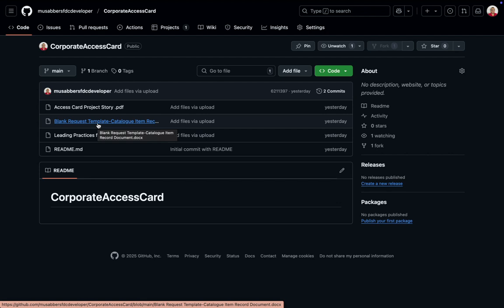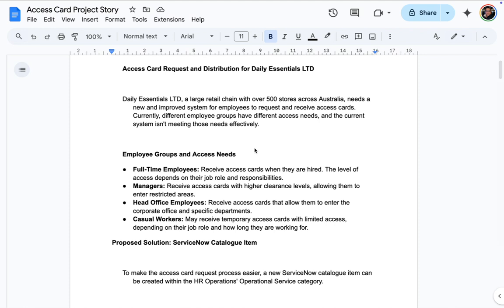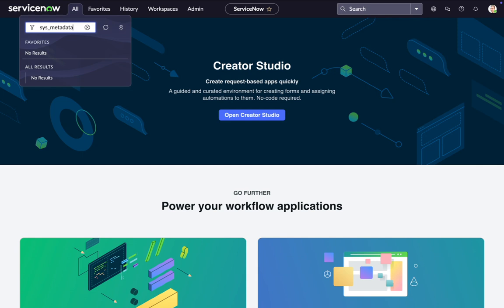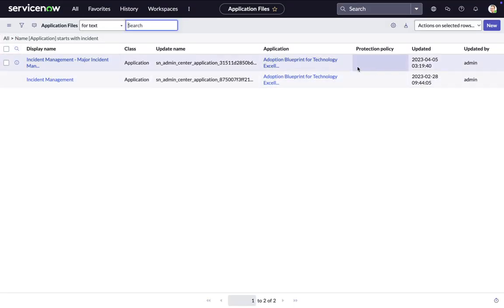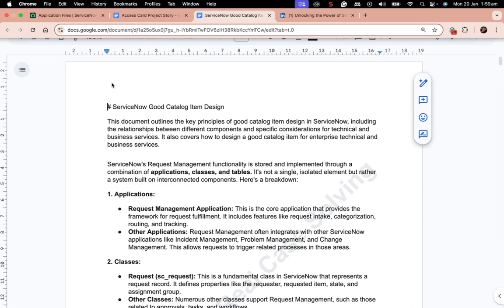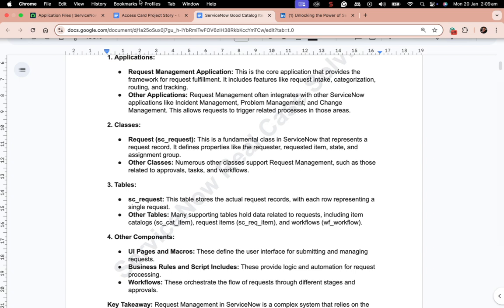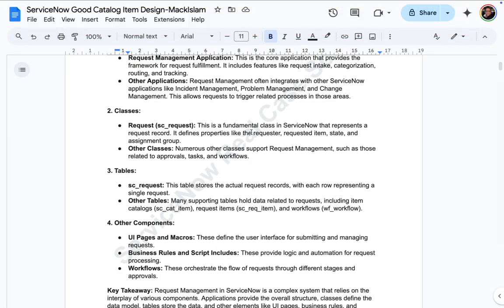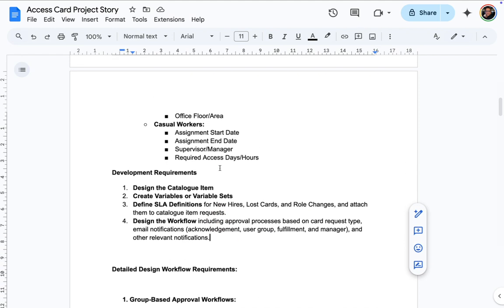Corporate Access Card-Introduction Video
Introduce the project: Building a Corporate Access Card for the retail industry.
Highlight the business challenges: Inefficient access control, security risks, time-consuming manual processes.
Explain the benefits of using ServiceNow: Automation, improved security, enhanced employee experience.Difference between Class and Table concept used in servicenow.
Outline the project scope and objectives.
Briefly mention the tools and techniques used within ServiceNow.